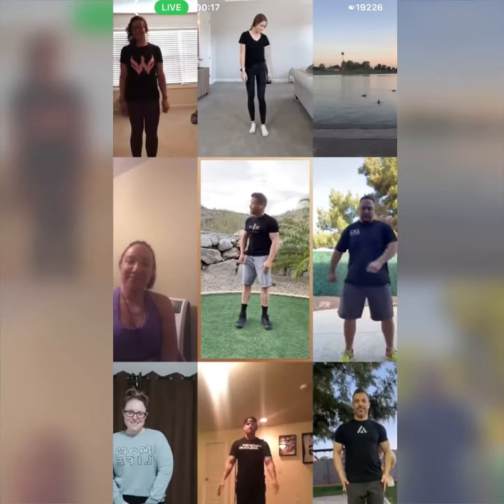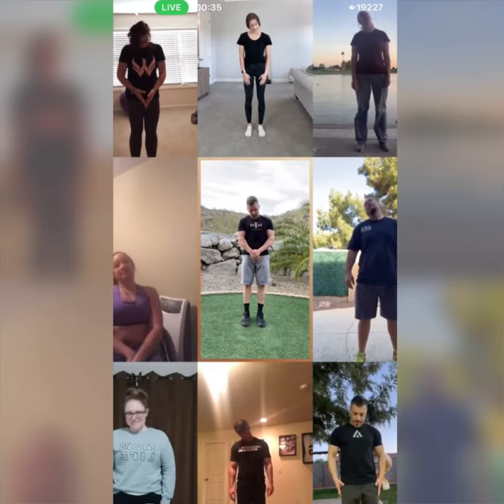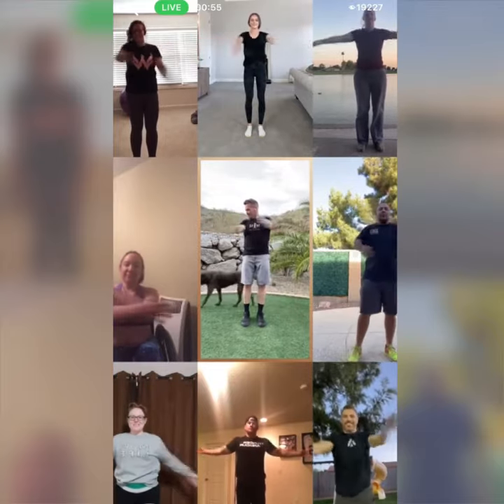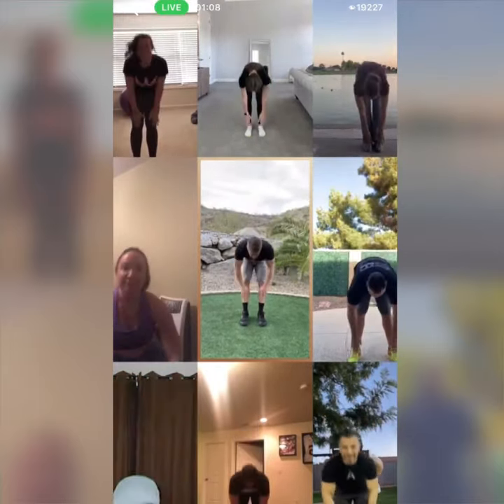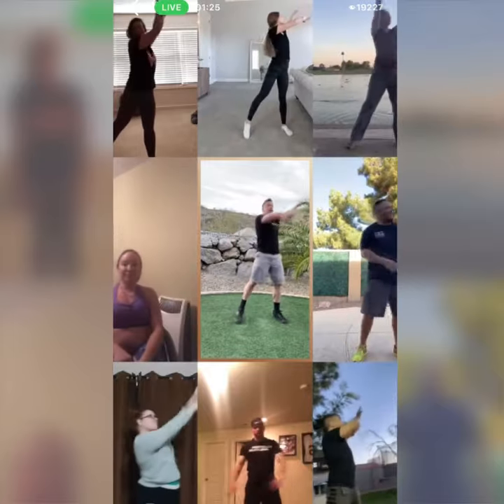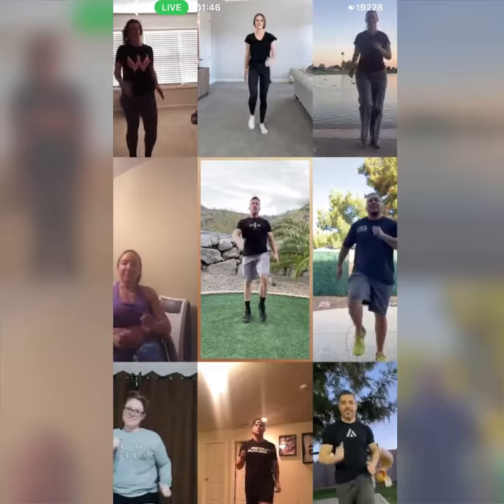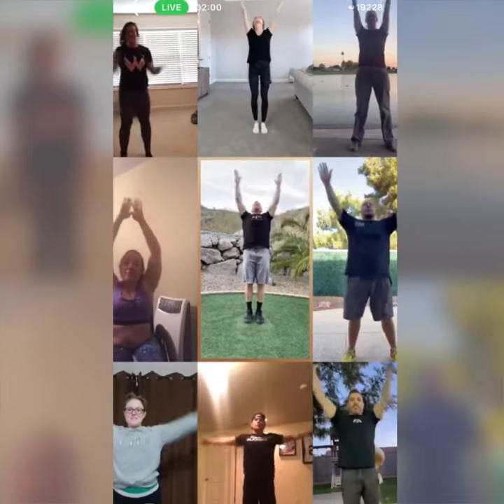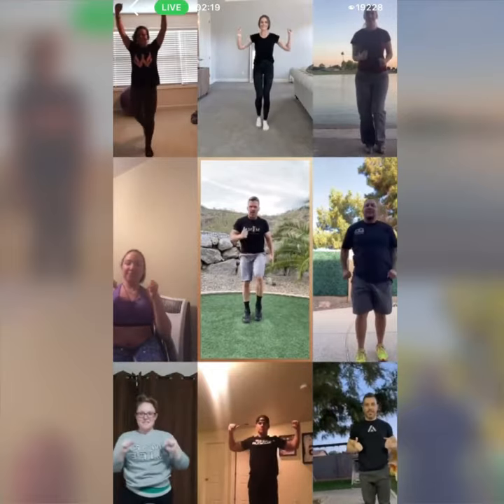Live M1M broadcast with Chris Powell & Coach G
only_tge_strong_apparel Shoutout to our friend @realchrispowell for creating this awesome movement called @move1m and helping others get up to move their bodies daily.

Check it out I appeared on a live broadcast! You can too if you download the free app! Glad to be involved in this awesome movement!
Give it a try, it will grow on you!!!

You can download the M1M app NOW from your App Store! Or just go to the link in @move1m bio!

Next: Learn the daily routine, then join ANY broadcast at the top of every hour, every day!
Then: Invite your friends, family members, coworkers, workout buddies, and neighbors to join the movement too!

Did you find me in the video?